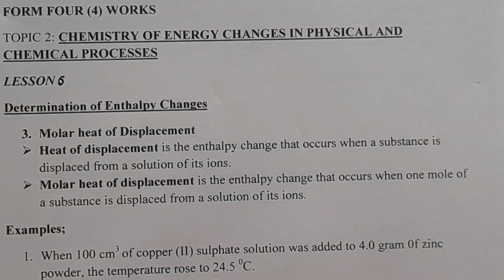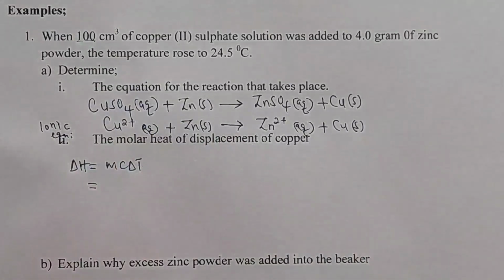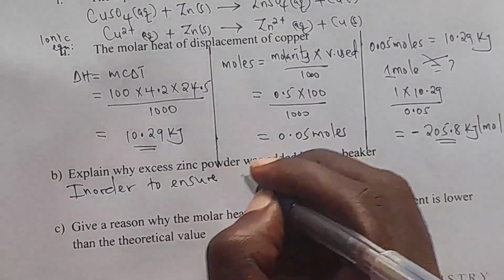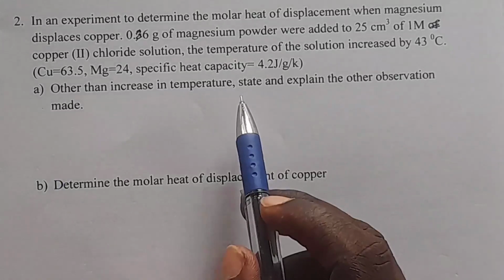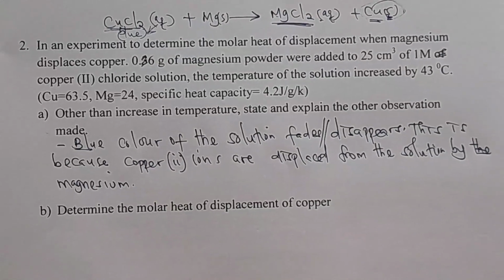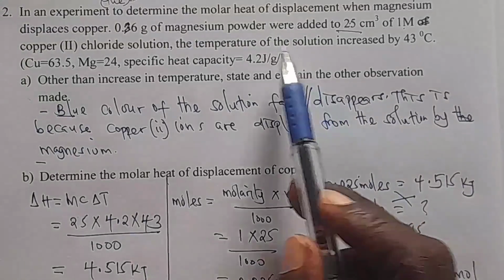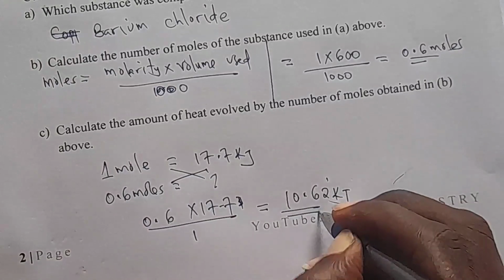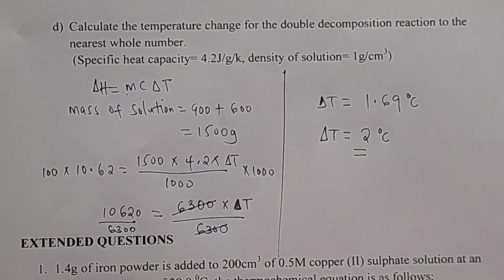FORM 4: TOPIC 2: ENERGY CHANGES: LESSON 6